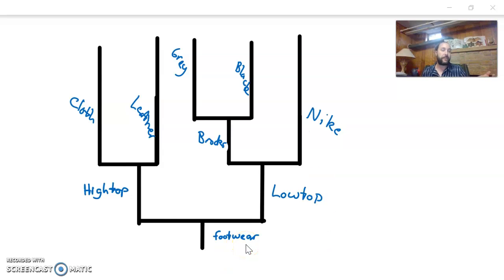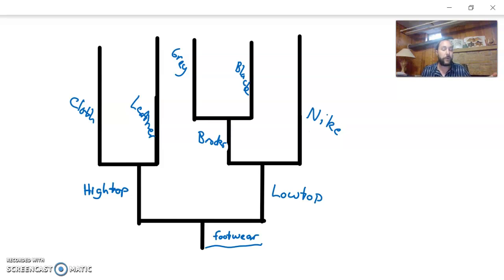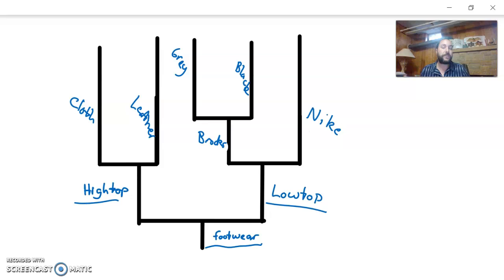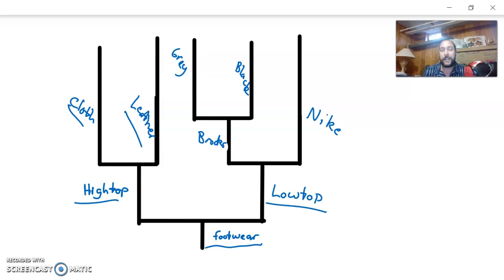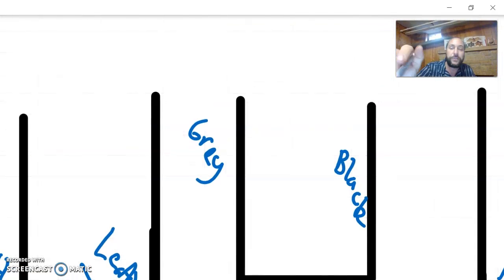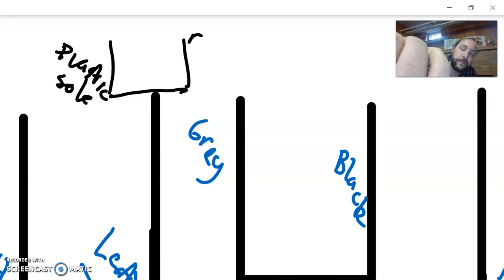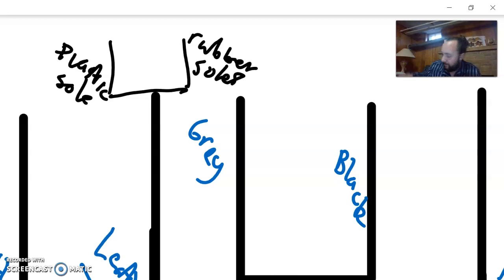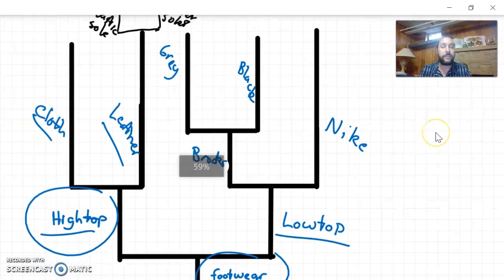Intro to Phylogenetic Trees of Footwear